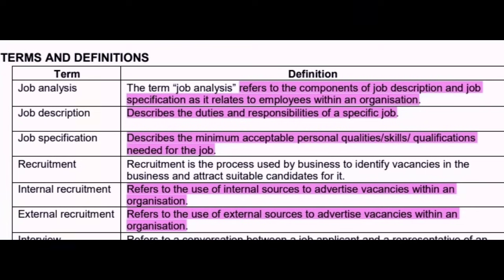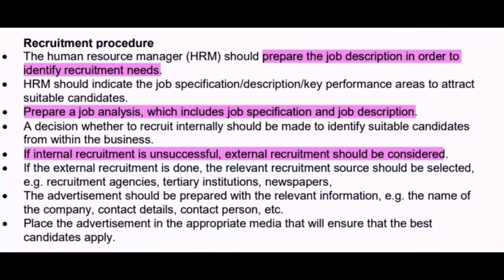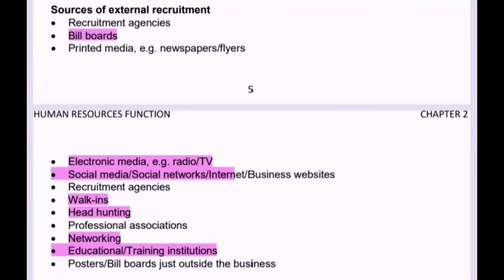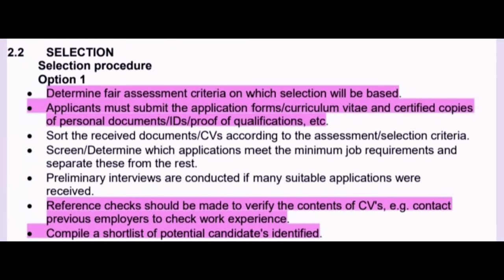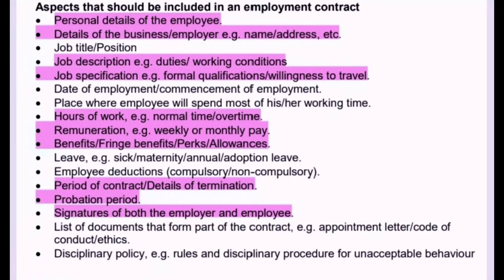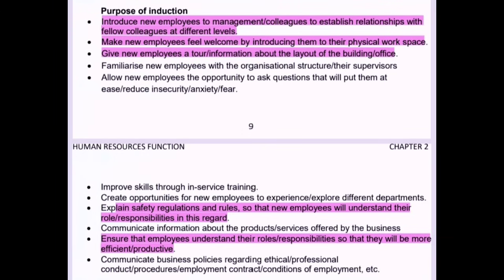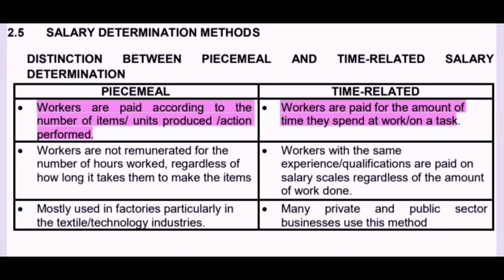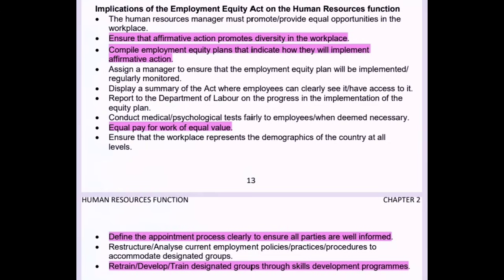Human Resource function business studies grade 12 notes (exam guide)